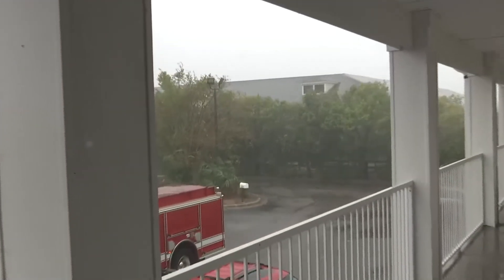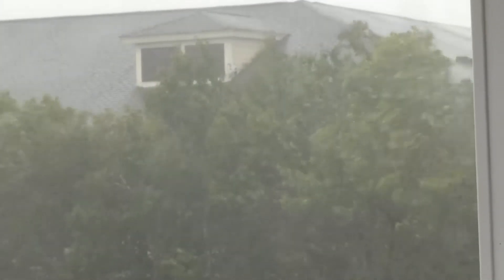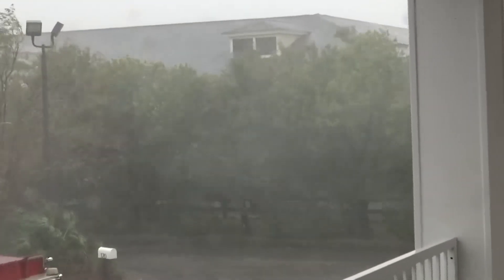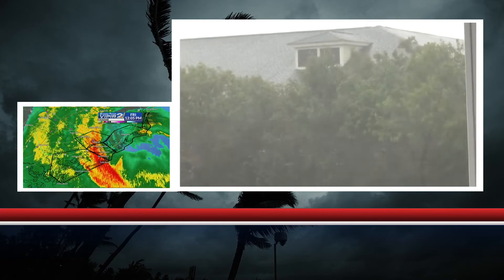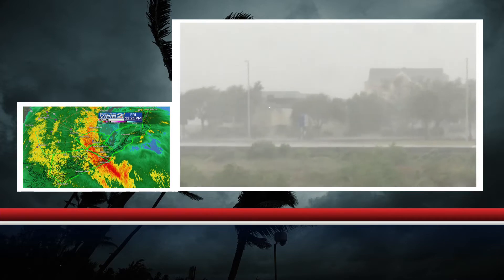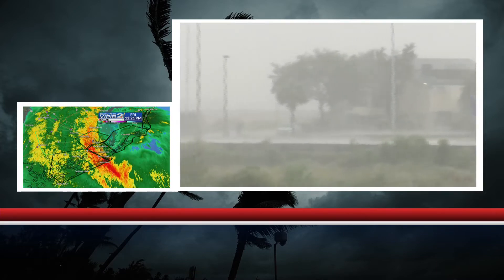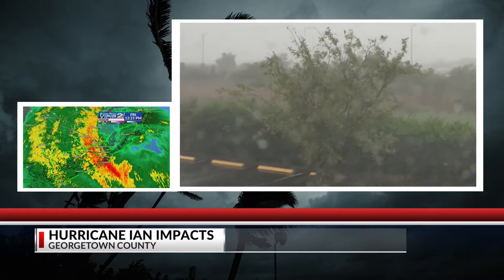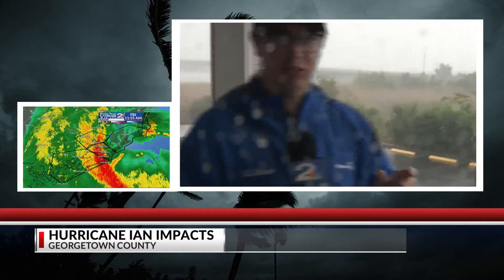Hurricane Ian approaches Georgetown